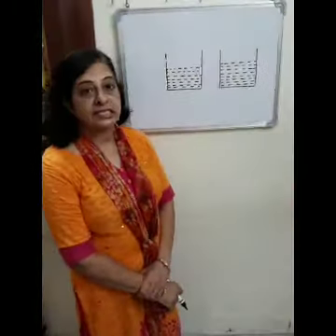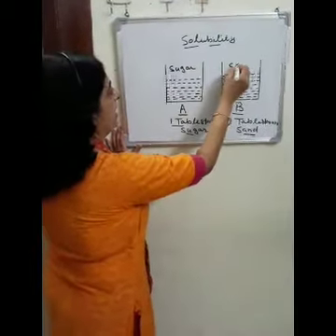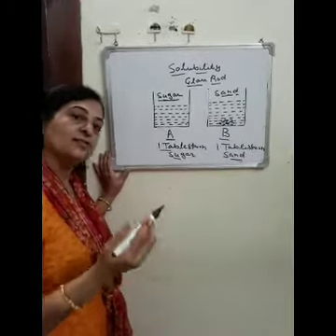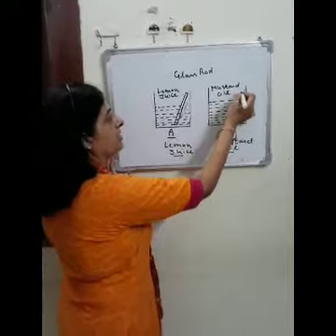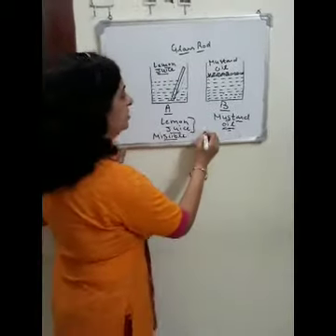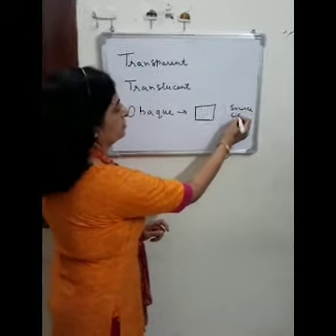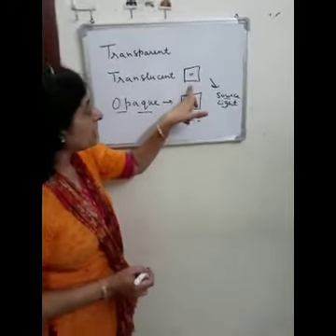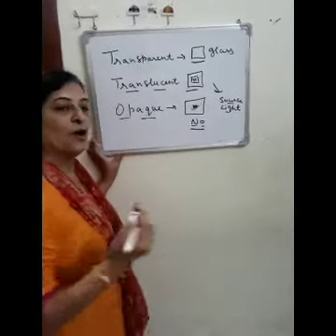Properties of materials(Part-4)